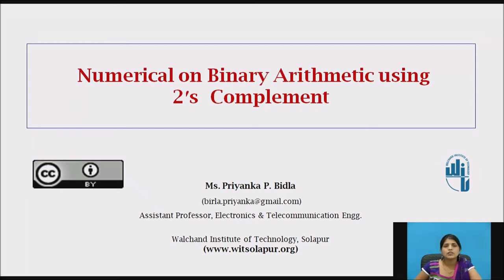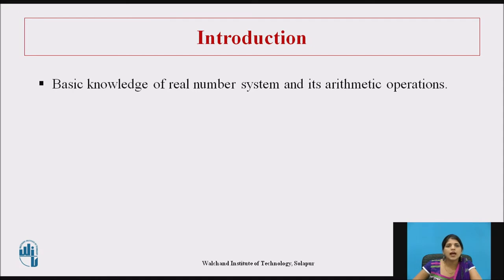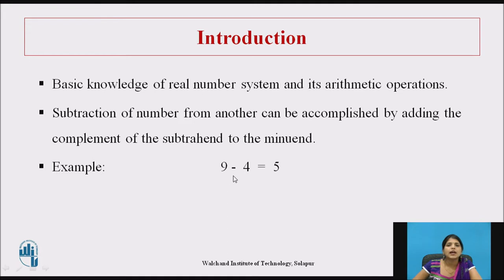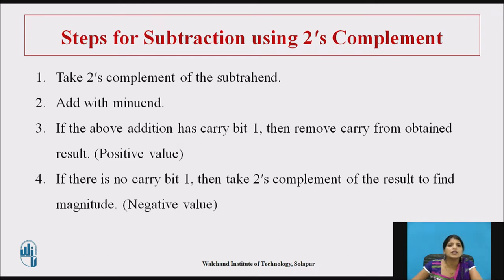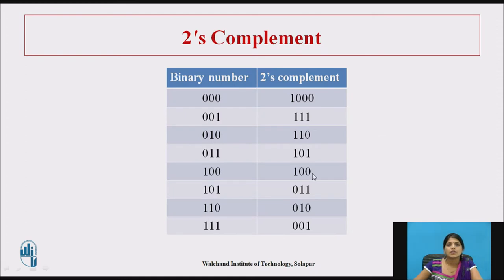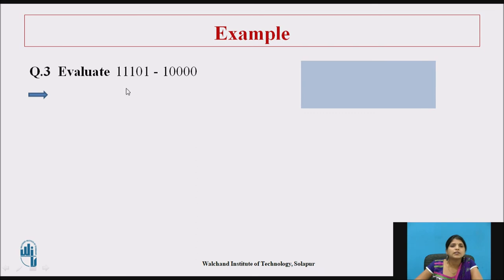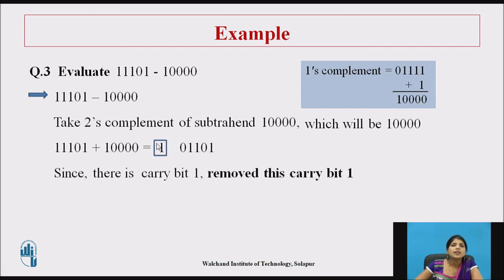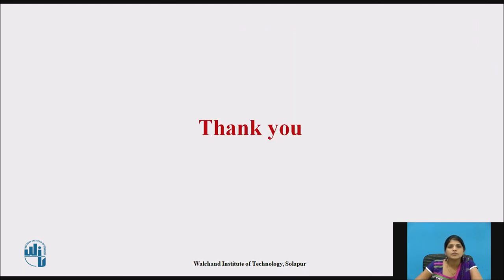Numerical on Binary Arithmetic using 2's Complement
Ms. Priyanka Bidla
Assistant Professor